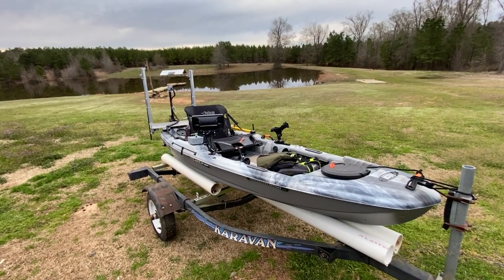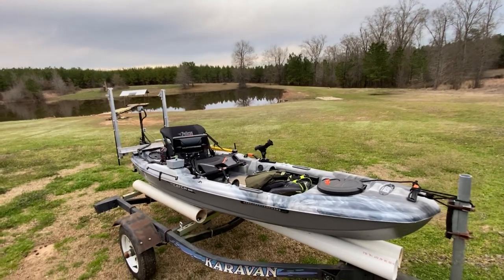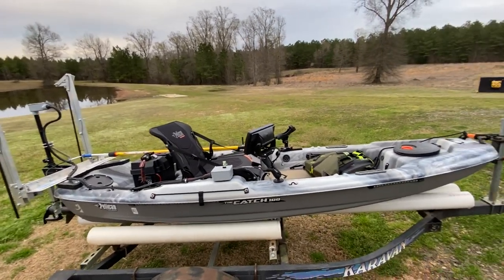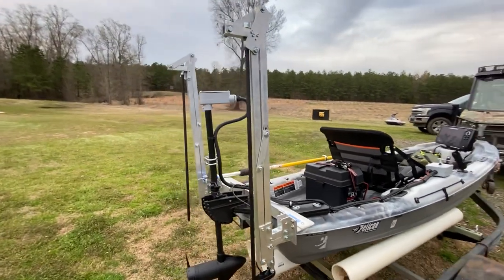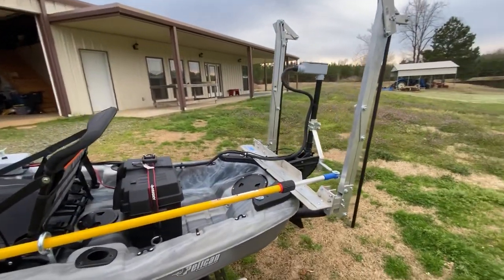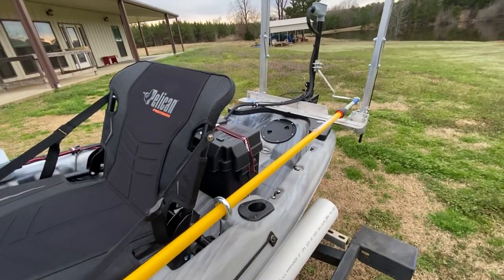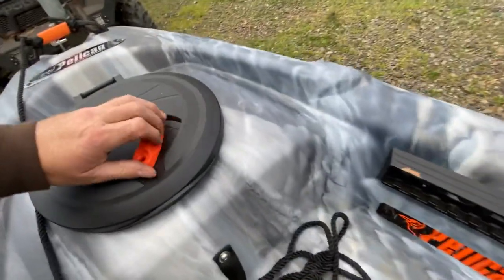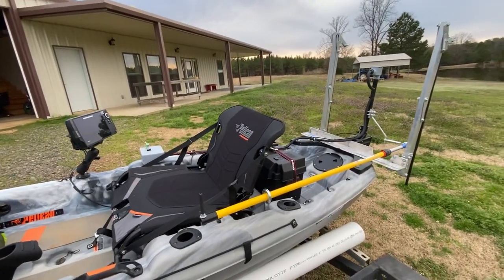PELICAN KAYAK: Catch 100 w/ mini Powerpoles, Yak Power and Hummingbird Helix 7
Latest Project.  Tricked out Pelican Catch 100